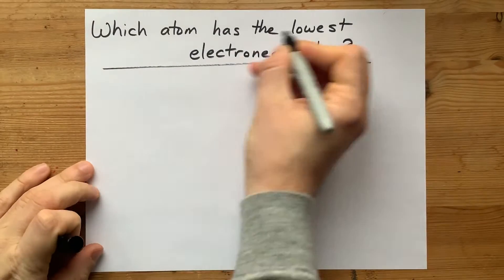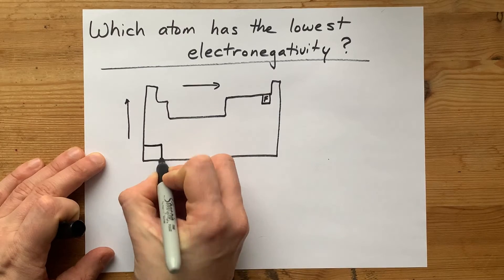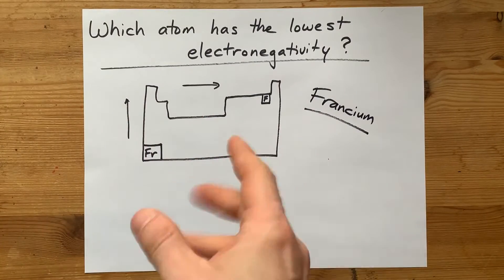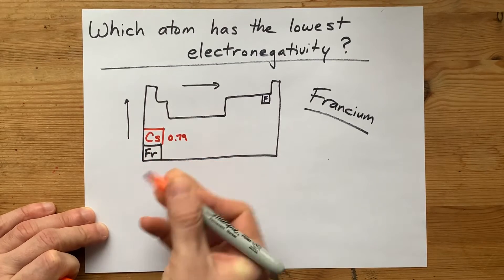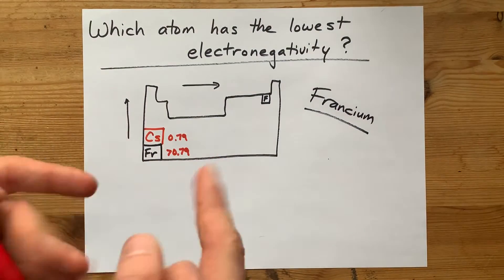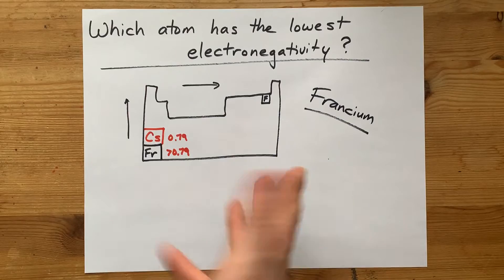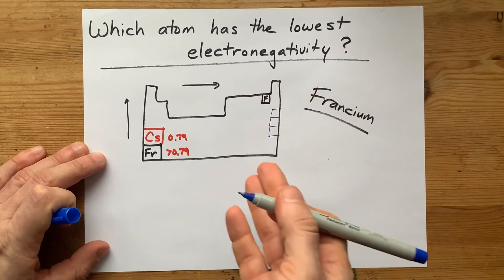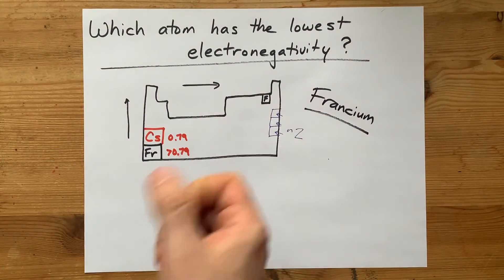Which atom has the lowest electronegativity?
This is actually a tricky one.
The answer your teacher is PROBABLY looking for is Fr, Francium
BUT
If you do a deep dive, you'll learn that Caesium (Cs, Cesium) is expected to have a lower electronegativity, due to "relativistic effects". We haven't even actually measured the electronegativity of Francium, and so we're just take a guess, but Cs is expected to be lower. It bucks the trend for ionization energy and is likely to buck the trend for electronegativity as well..